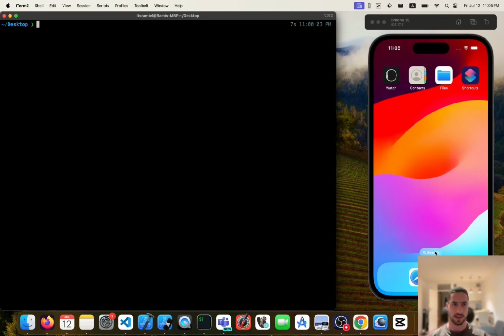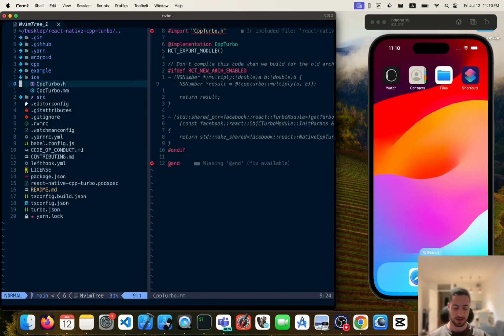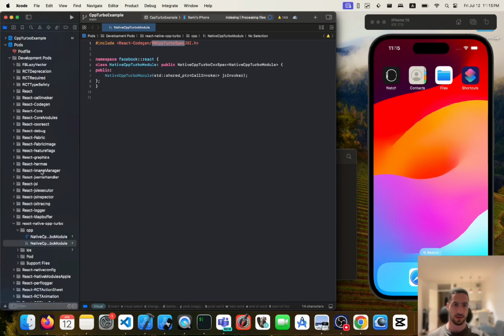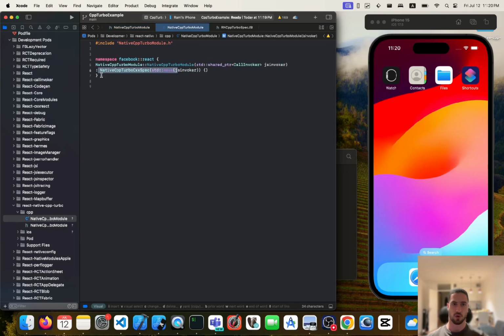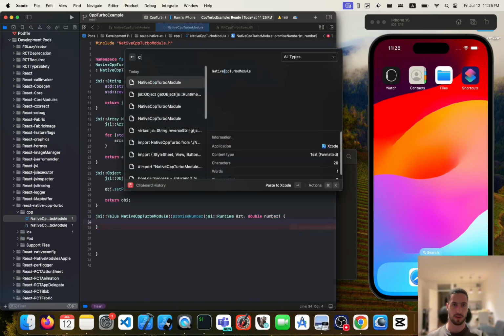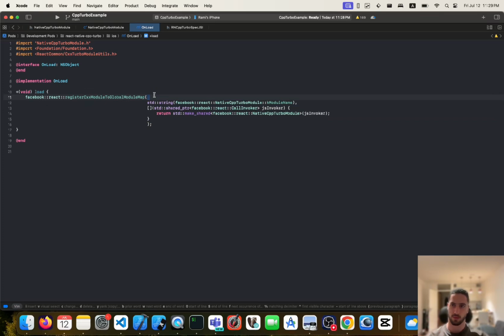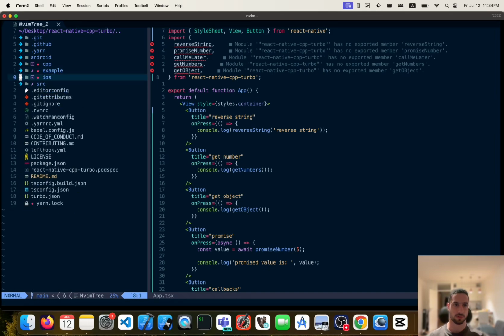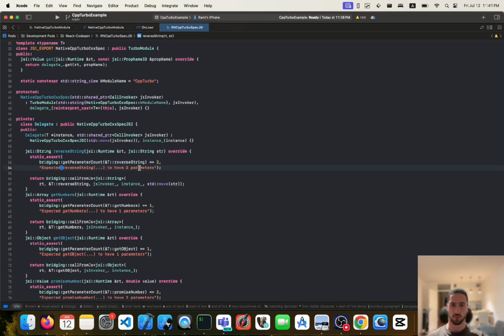How to build a React Native C++ Turbo Module (Part 1 iOS)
Hi guys!

Today is a special video. I will be showing you how to create a react native c++ turbo module for iOS. The beauty of this approach is that the module is purely C++ without having to invoke objc methods as a layer between js and c++.

This is an upgrade to react native jsi modules which I showed in the previous two video:

00:00:00 - Intro
00:01:46 - Module Bootstrap
00:03:53 - Defining Module Spec
00:06:05 - Setting Up Module Files
00:09:16 - Building the React Native C++ Turbo Module
00:28:30 - Using the module in the example App
00:31:32 - Testing our module on simulator
00:32:50 - Comparing c++ turbo module and jsi module implementation
00:35:40 - Outro